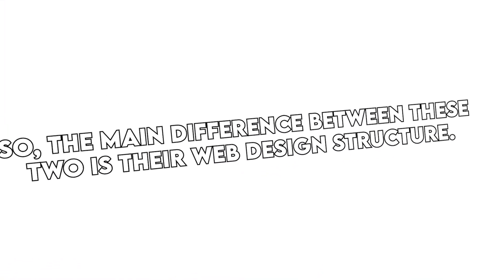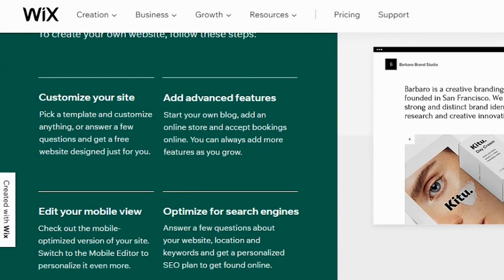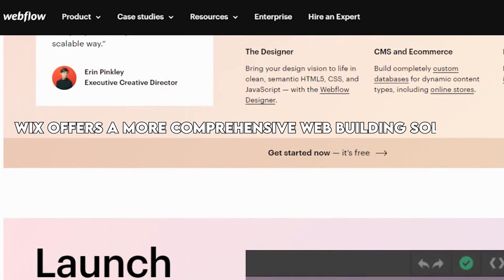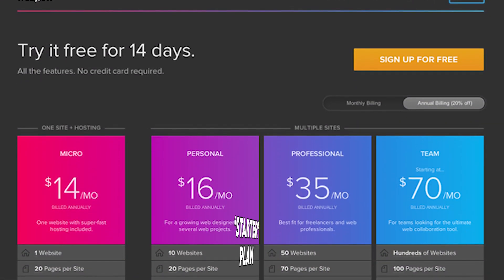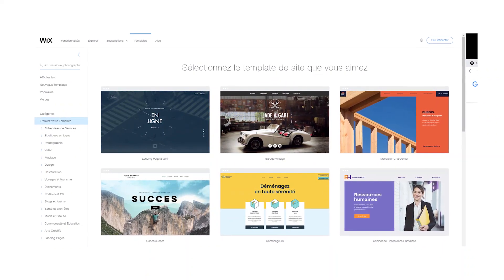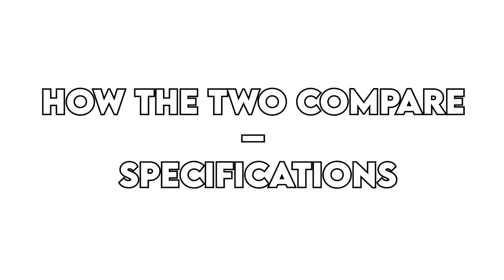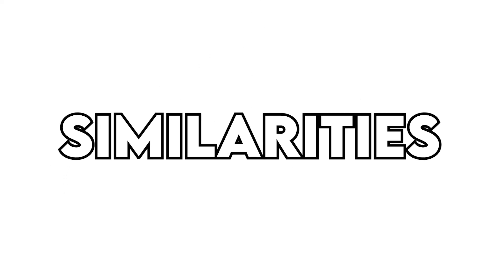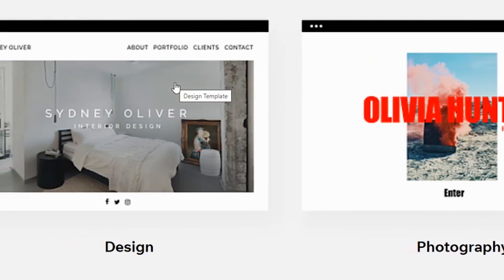Webflow vs Wix: How Do They Compare?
Welcome to our in-depth comparison of Webflow vs Wix

So, the main difference between these two is their web design structure.
Setting up a website on Wix is very easy. its control panel has two parts – the Editor and Dashboard, which allow you to control the entire process and customize the template you want to your own standards. Additionally, Wix developers continue to simplify the process while keeping high-end results, such as adding advanced parallax scrolling effects.
Webflow has a more complex approach as it caters to advanced web developers. It comes with plenty of tools and features, although it retains an easy signup process. It will offer tools such as an HTML/CSS website editor and complex toolbars. However, the interface is challenging to navigate, especially if you are a beginner.
Wix offers a more comprehensive web building solution that is easier to understand.
Pricing
The Wix monthly pricing is affordable, especially considering the extent of features it offers. It also offers a free plan that will give you limited functionality while allowing you to explore its features before upgrading to any of its 8 paid plans: 4 are for general websites, and 4 are for ecommerce websites.
Similar to Wix, Webflow has a free ‘Starter’ plan for allowing the exploration of the platform’s features, but with limited functionality. The price difference can go up to 50%, depending on the terms each plan carries, and they are divided into ‘Account’ and ‘Site’ plans.
Wix is the better option because of its cheaper costs and simpler pricing structure.
Target audiences
Wix offers a wide range of tools for small and medium size businesses, thanks to a rich template collection and multiple design categories. Additionally, you can use its Turbo feature if you need to improve your website’s load speed.
Webflow focuses on developers, regardless of business size. This is due to its incorporation of advanced SEO features, CSS/HTML editor options, and ready-made templates, among other features like its Lightbox Gallery and After Effects.
Wix is a better fit for simpler projects and Webflow is a better choice for complex web development projects.
Similarities
Both platforms excel at handling customization of your website, as well as functionality and flexibility, and also allow you to start and operate an online store.